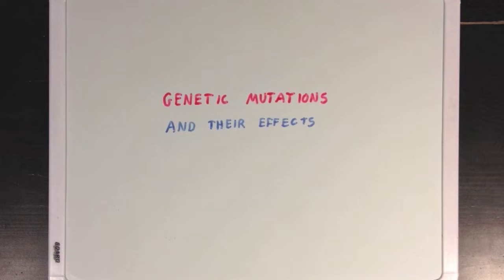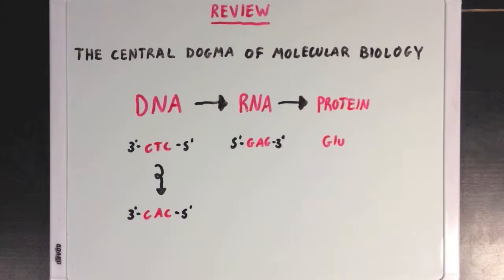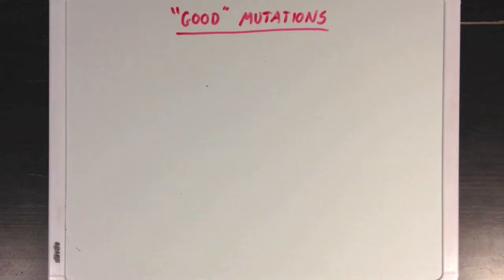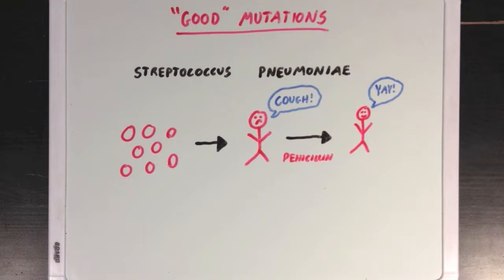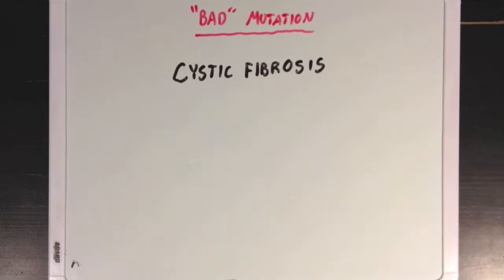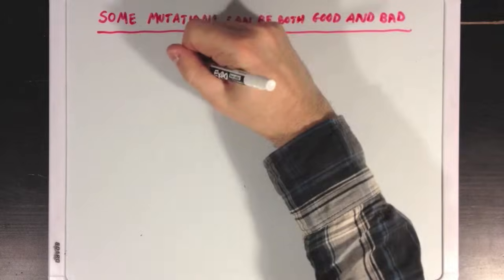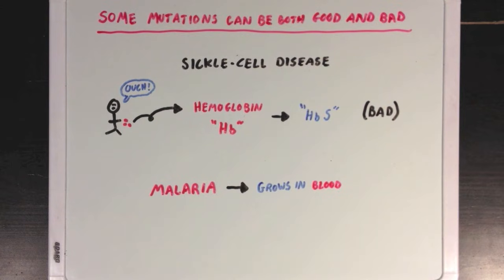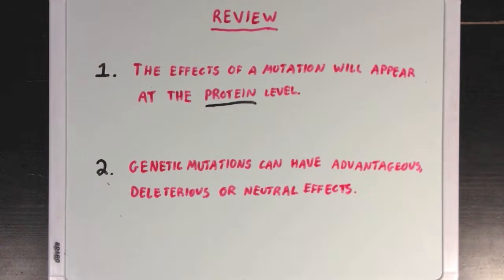The effects of mutations | Biomolecules | MCAT | Khan Academy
Created by Ross Firestone.